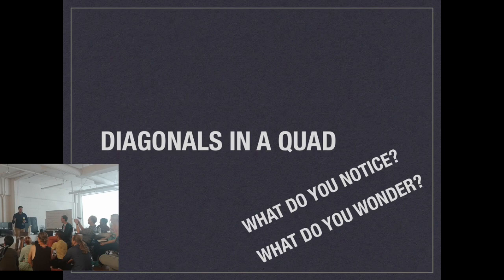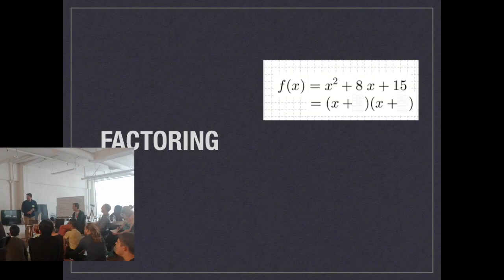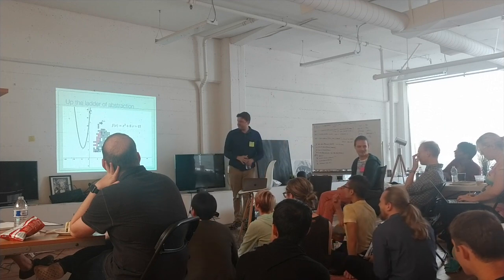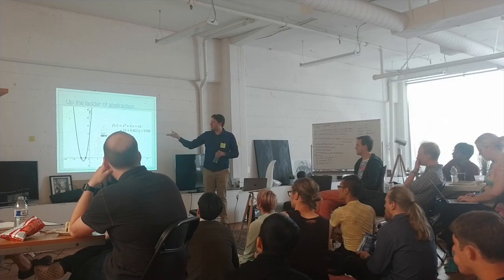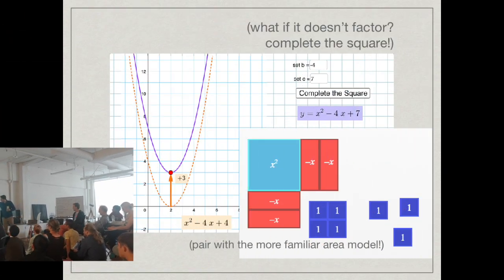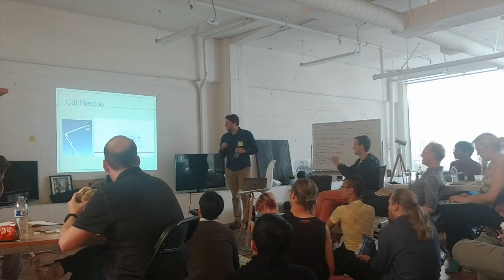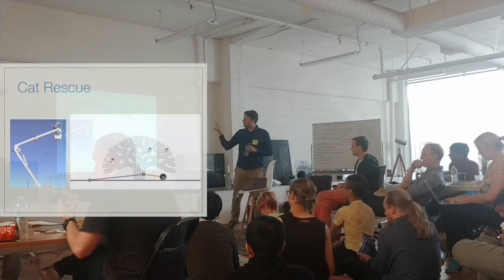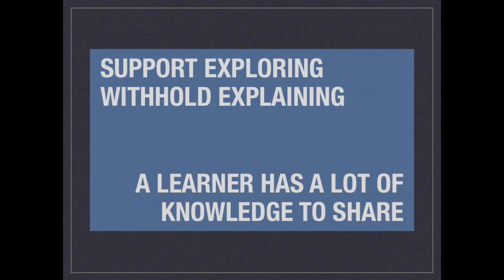Explorable Explanations Talk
Using GeoGebra and Desmos to explore math in the high school classroom